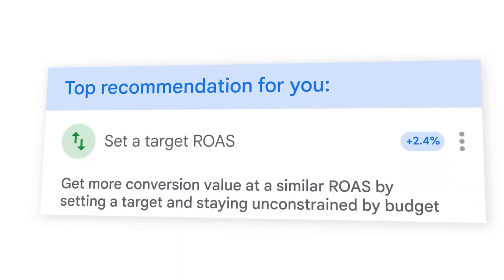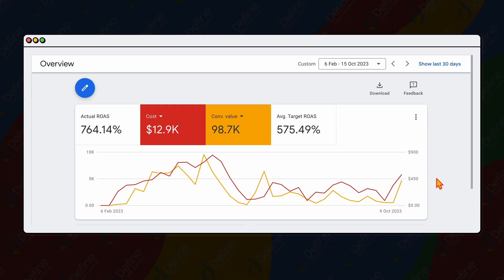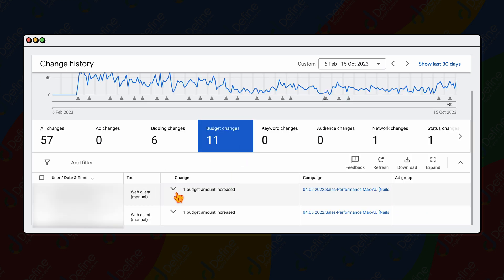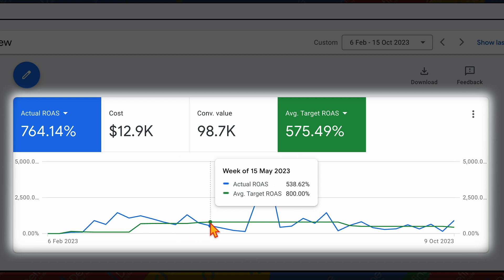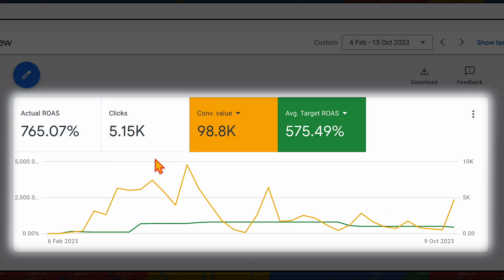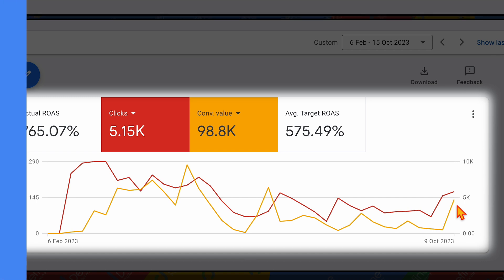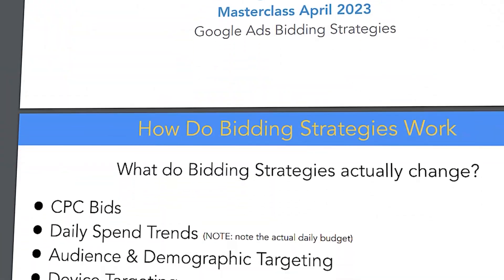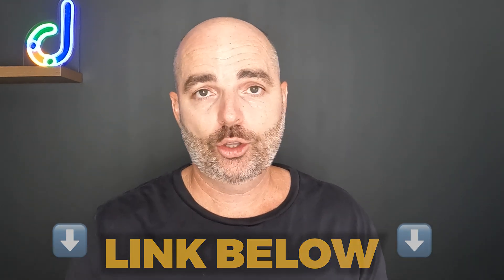How Bidding Strategies in Google Ads Work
Thinking of adding a Target ROAS or Target CPA bidding strategy for Google Ads? WAIT & watch this video first!

👉 Watch my full training session on how to set your Google Ads bidding strategies correctly for your Google Ads Campaigns